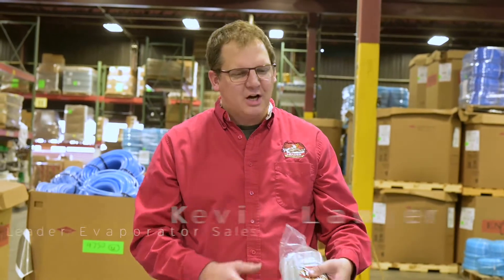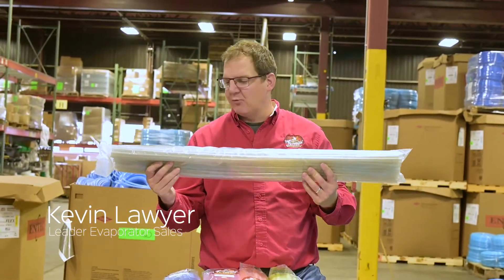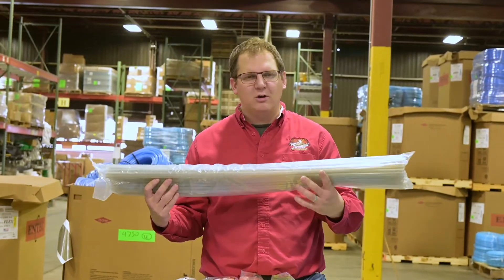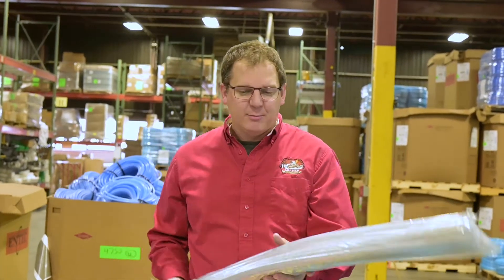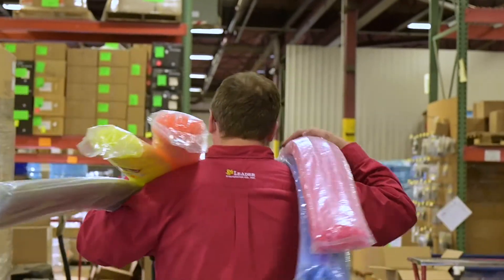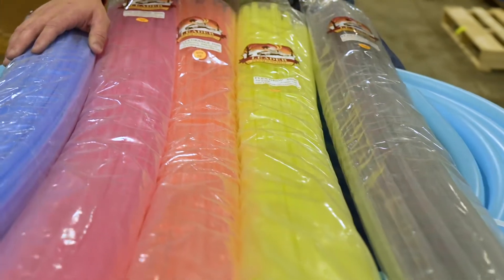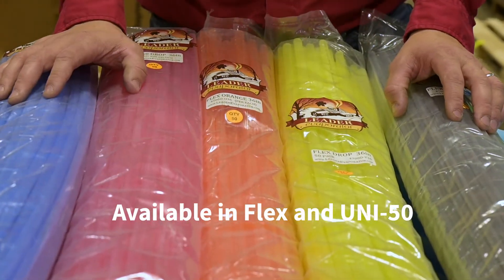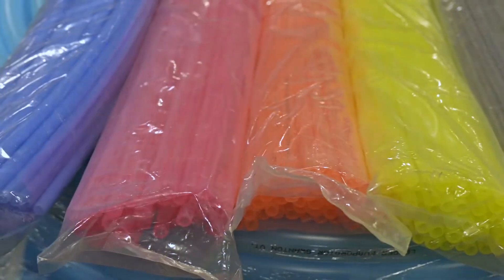SAVE TIME & MONEY in the Sugarbush with Leader 5/16 Pre-Cut Drops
Because our drops are cut directly off the tubing manufacturing line, they remain perfectly straight. You can save time and money by not having to manually cut drops, or to deal with drops that curl due to tubing coil memory.

Our drops are 36 inches long and available in either Flex or UNI-50 tubing.

The Flex material offers the best visibility and makes them ideal for spout and tap hole mobility. The UNI-50 drops, meanwhile are a great value and very flexible.

Sold by the unit, but packaged in 50s.